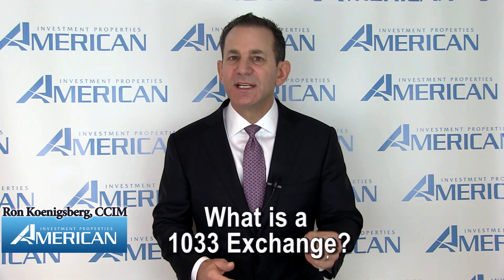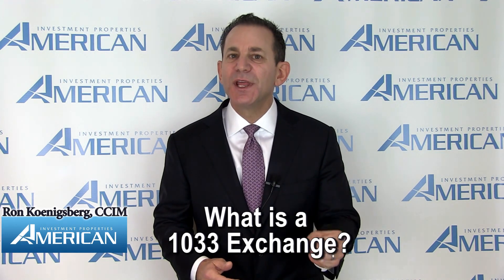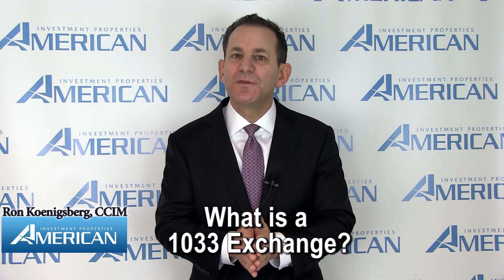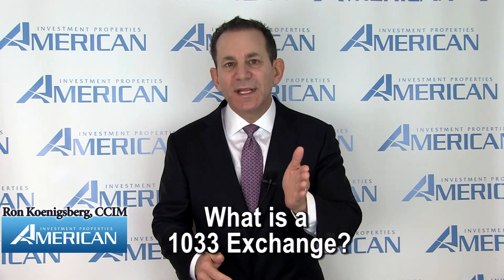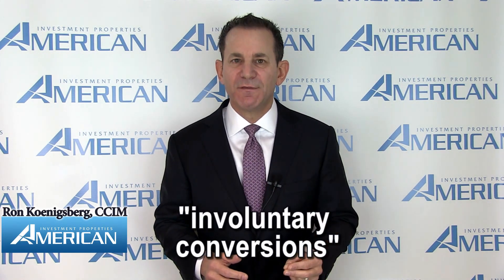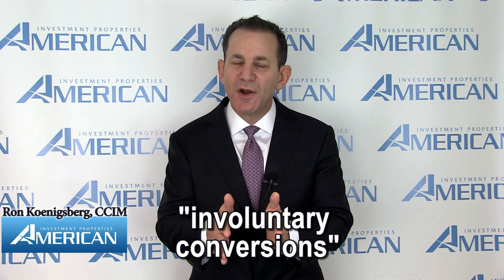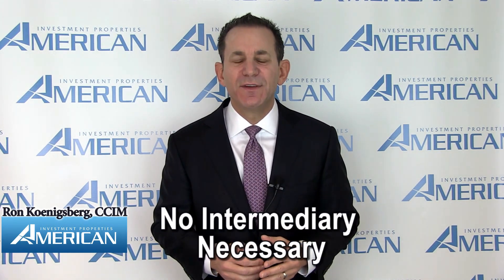1033 Exchanges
Watch as Ron Koenigsberg, President of American Investment Properties breaks down the uncommon term, 1033 Exchange. He discusses what type of scenario warrants using this useful tool and what it entails.